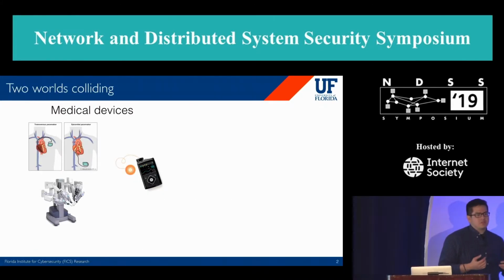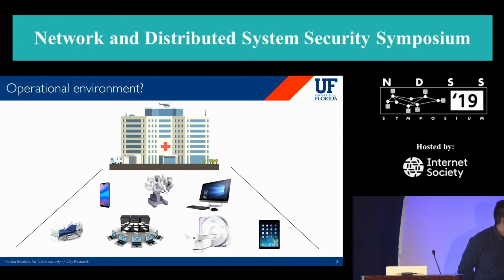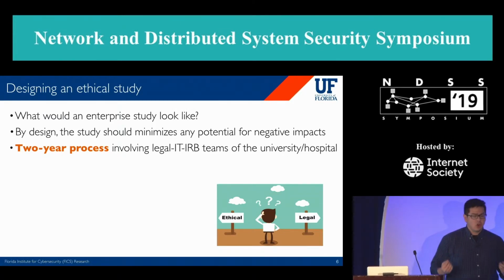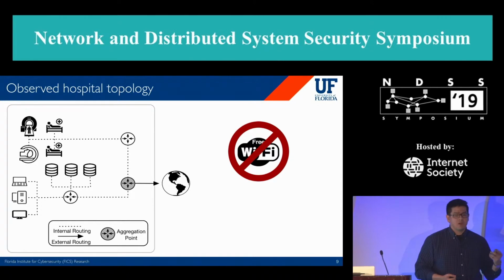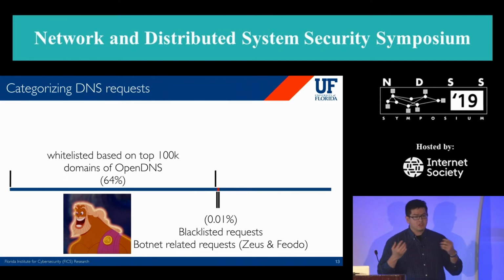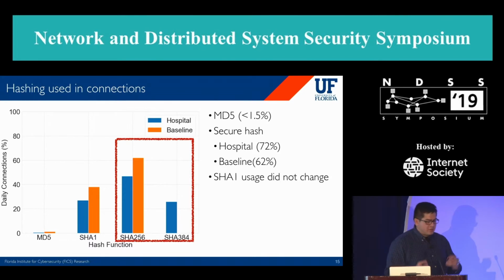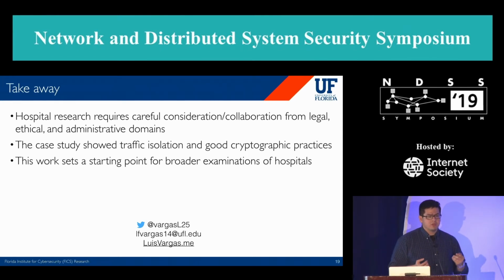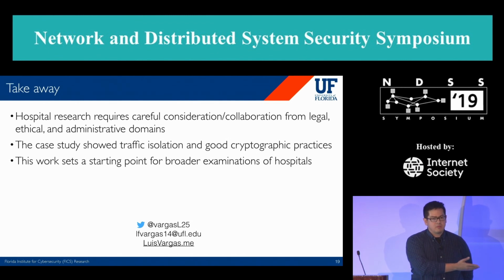NDSS 2019 A Case Study on the Security of a Major Multi-Campus Hospital System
SESSION 3B-1-1 Digital Healthcare-Associated Infection: A Case Study on the Security of a Major Multi-Campus Hospital System

Modern hospital systems are complex environments that rely on high interconnectivity with the larger Internet. With this connectivity comes a vast attack surface. Security researchers have expended considerable effort to characterize the risks posed to medical devices (e.g., pacemakers and insulin pumps). However, there has been no systematic, ecosystem-wide analyses of a modern hospital system to date, perhaps due to the challenges of collecting and analyzing sensitive healthcare data. Hospital traffic requires special considerations because healthcare data may contain private information or may come from safety-critical devices in charge of patient care. We describe the process of obtaining the network data in a safe and ethical manner in order to help expand future research in this field. We present an analysis of network-enabled devices connected to the hospital used for its daily operations without posing any harm to the hospital’s environment. We perform a Digital Healthcare- Associated Infection (D-HAI) analysis of the hospital ecosystem, assessing a major multi-campus healthcare system over a period of six months. As part of the D-HAI analysis, we characterize DNS requests and TLS/SSL communications to better understand the threats faced within the hospital environment without disturbing the operational network. Contrary to past assumptions, we find that medical devices have minimal exposure to the external Internet, but that medical support devices (e.g., servers, computer terminals) essential for daily hospital operations are much more exposed. While much of this communication appears to be benign, we discover evidence of insecure and broken cryptography and misconfigured devices, and potential botnet activity. Analyzing the network ecosystem in which they operate gives us an insight into the weaknesses and misconfigurations hospitals need to address to ensure the safety and privacy of patients.

Kevin R.B. Butler (University of Florida)
Patrick Traynor (University of Florida)